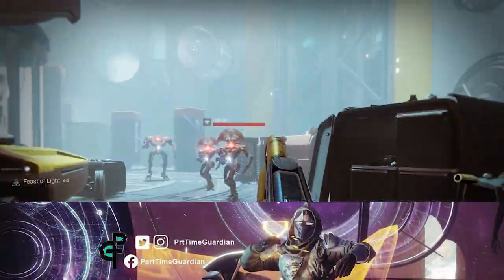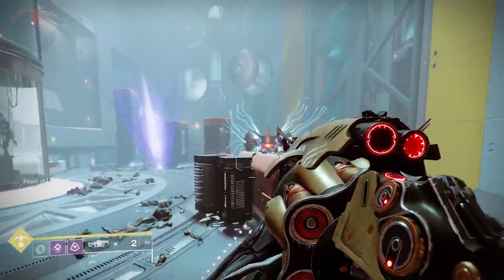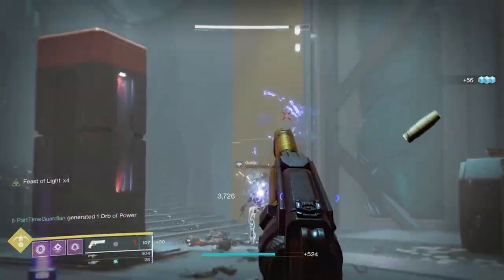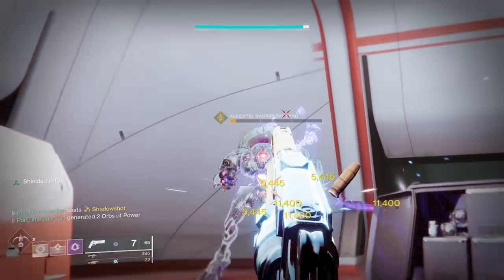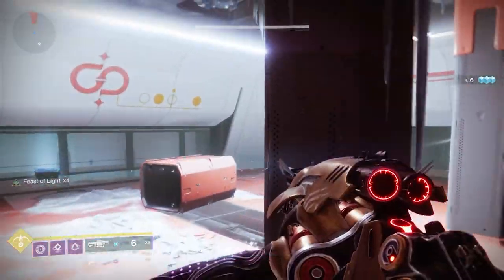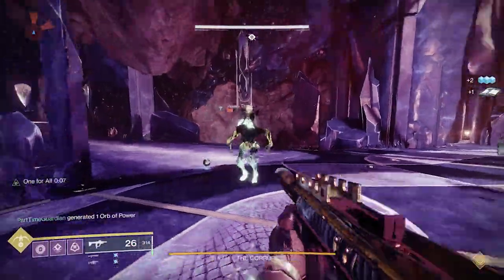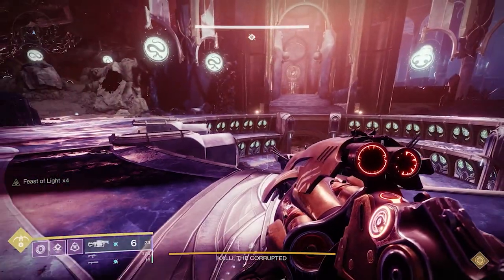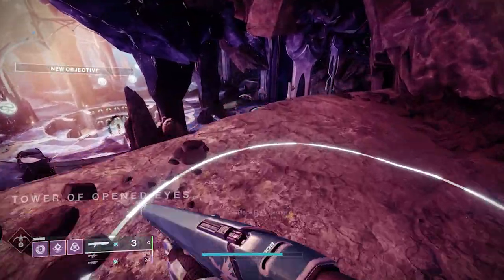Insane DPS! Star-Eater Scales and Breach and Clear hunter pve build.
In this video PartTimeGuardian will go over this vault of glass dps hunter build.  Get Star-Eater Scales and the Breach and Clear mod to get insane max dps number on your hunter today.  This build will allow you to get insane dps in any end game activity and is one of the best pve hunter builds in destiny 2.  The build puts Star Eater Scales and the Breach and Clear mod together to maximize your dps in any pve activity.  This is a Breach and Clear Build as well as a Star Eater Scales Build.